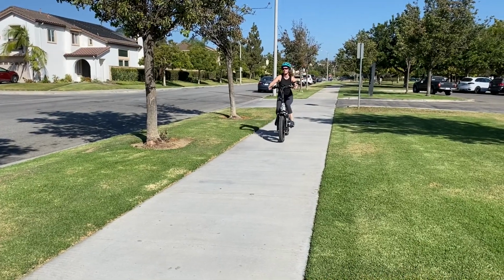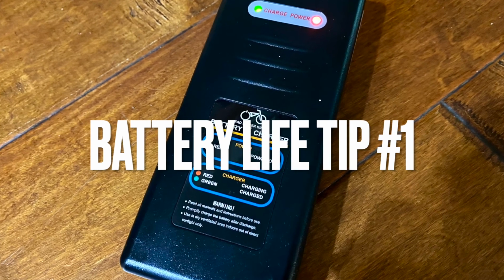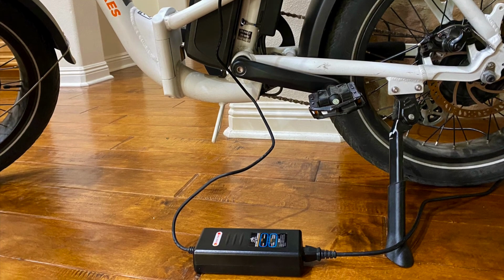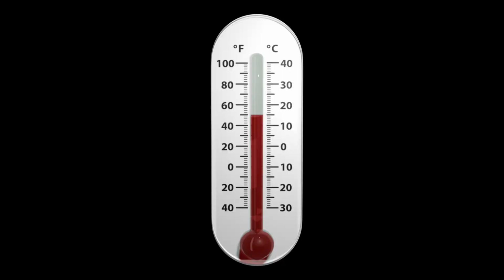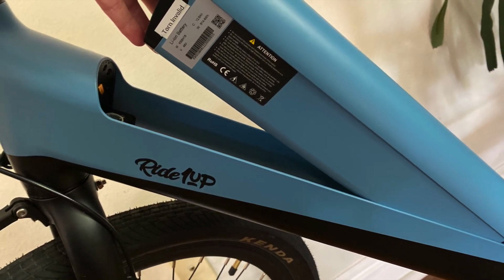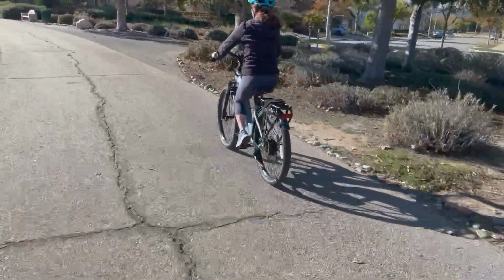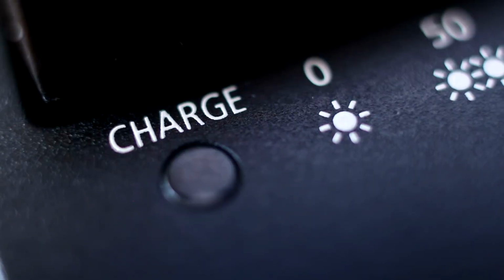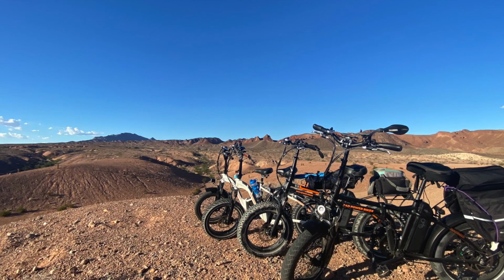Electric Bike Battery Life & Tips to Preserving It (Save Cash!)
You've invested in a new ebike... now find out how to protect your electric bike battery life!

Watch Electric Bike Battery Life & Tips to Preserving It. Get 5 of the best electric bike battery tips to preserve battery life. Good battery care will make riding more enjoyable and save money!

Still looking for the best ebike for you? Take a look below...

PRODUCT REVIEW DISCLOSURE
Brands sometimes provide their e-bike products for independent review and testing. They don't tell me what to say or do. Rather, my opinions and comments are my own based solely on my own evaluation and test rides.

I hope you learned a lot from Electric Bike Battery Life & Tips to Preserving It. Great ebike battery life assures you'll have many wonderful years riding your ebike!